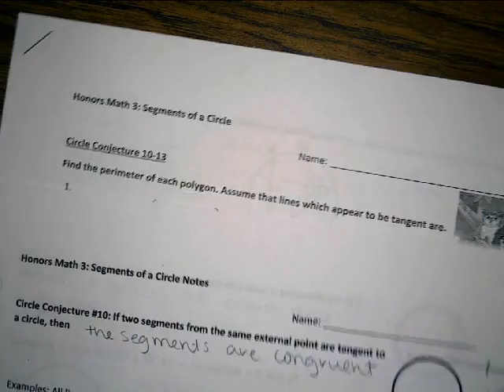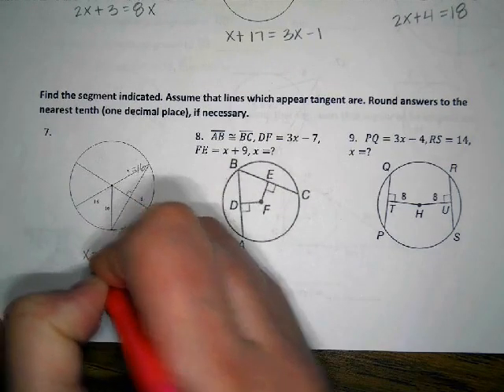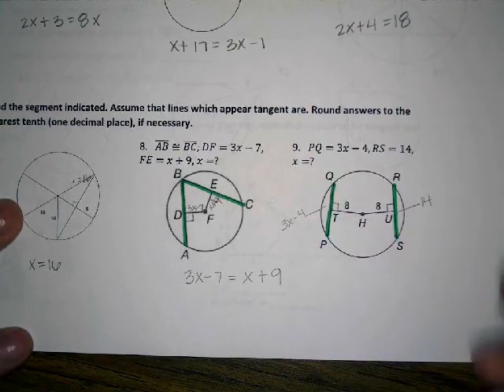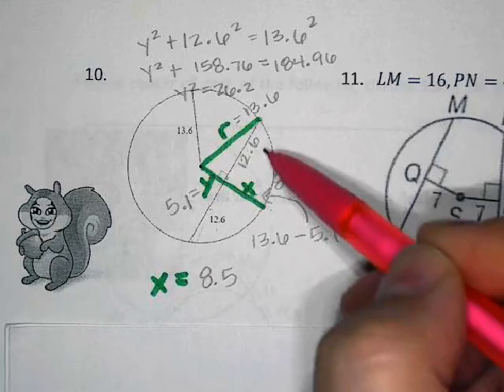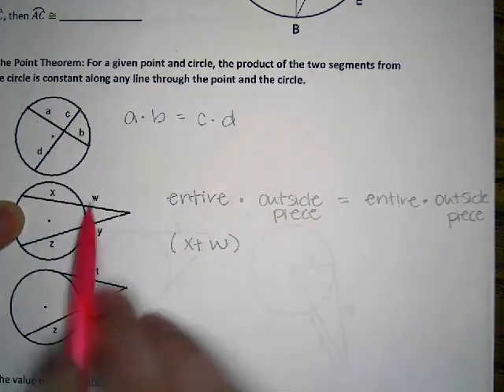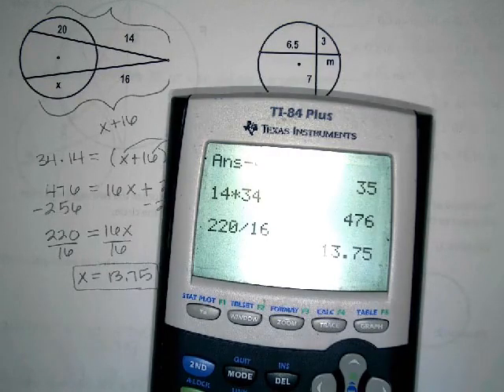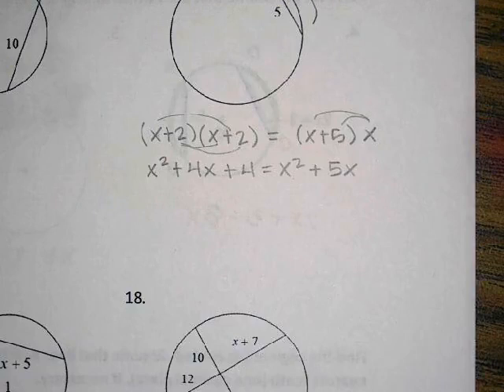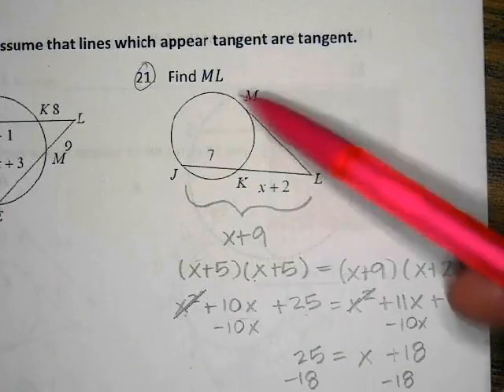Segments of a Circle